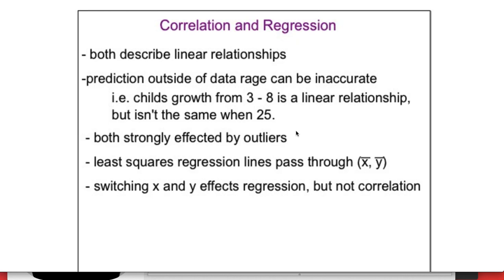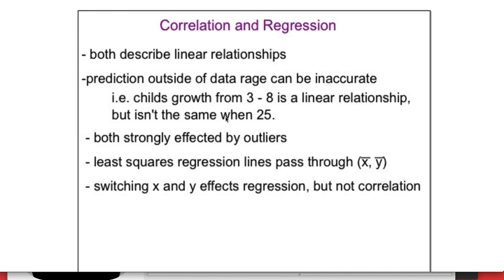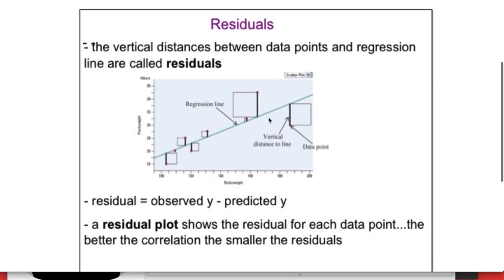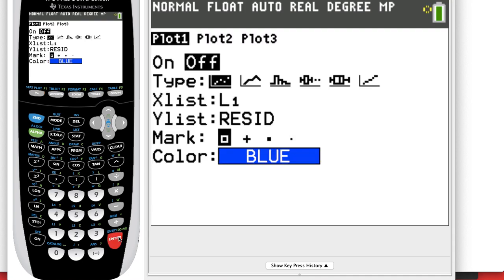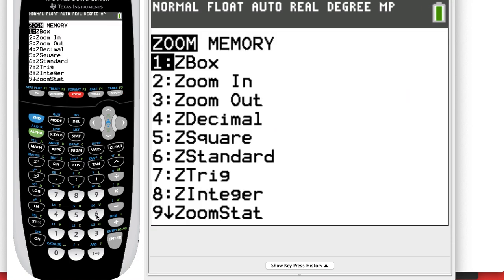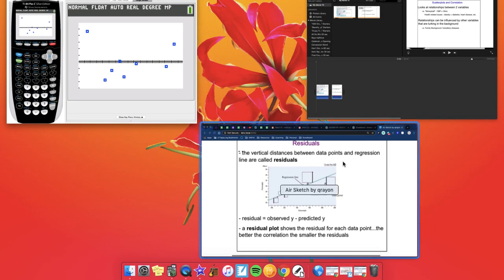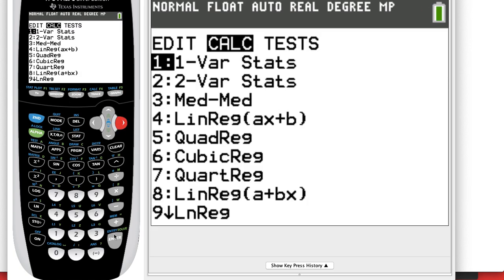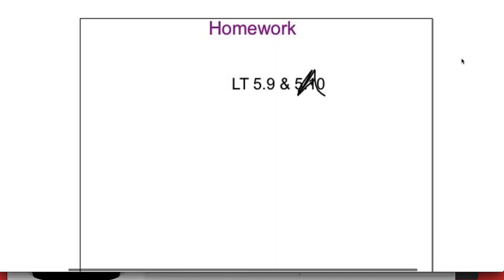General Statistics LO 5.9